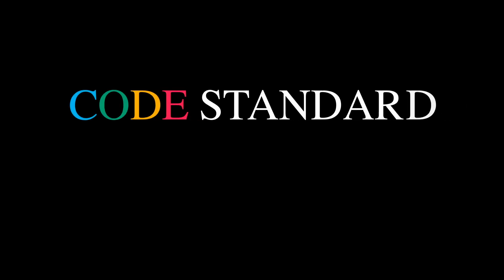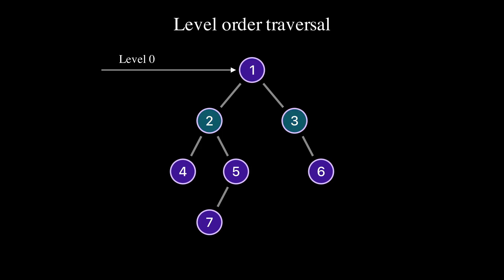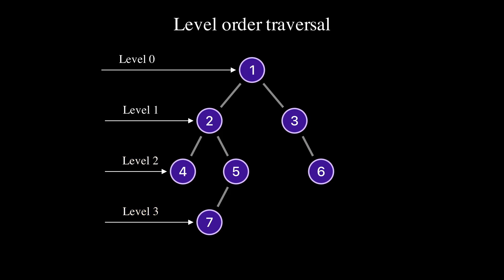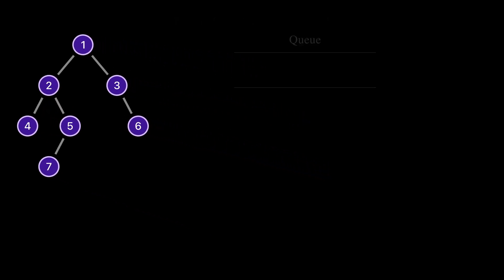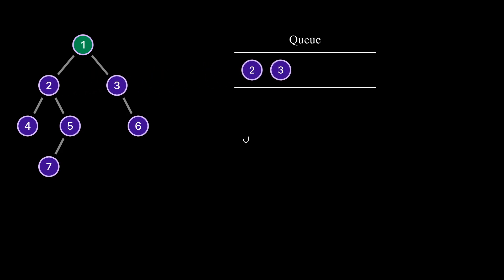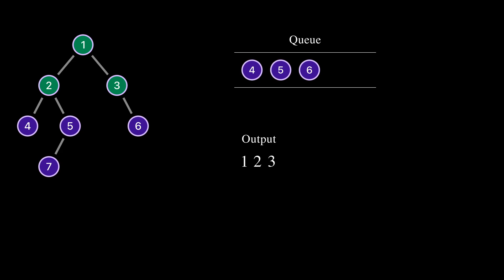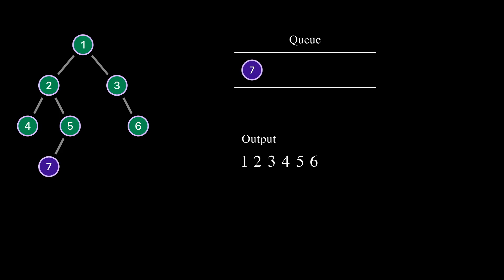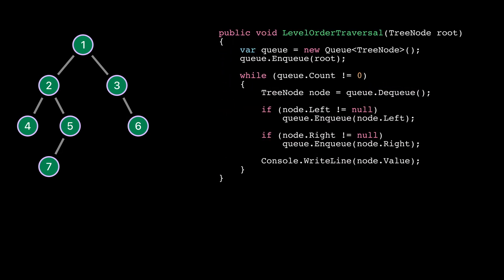Level order traversal of a binary tree in Python/Java/C# - CodeStandard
Level order traversal: Algorithm, Examples, and Code. In this video, we will take a look at how to implement level order traversal of a binary tree in Python/Java/C#

This video is made using the animation engine Manim